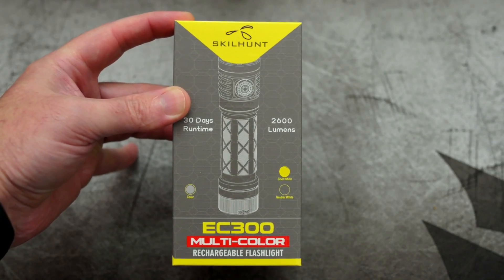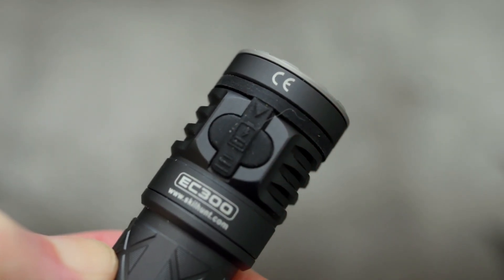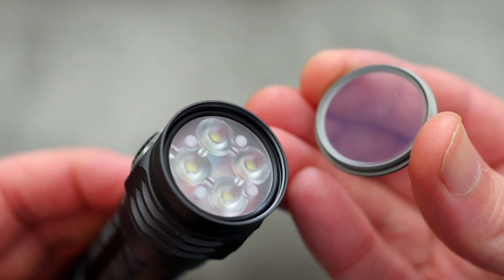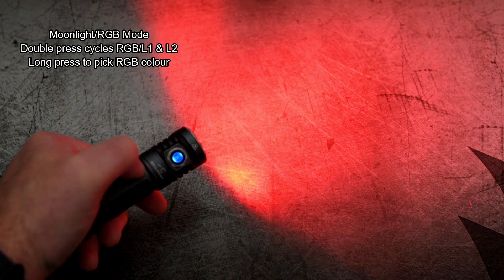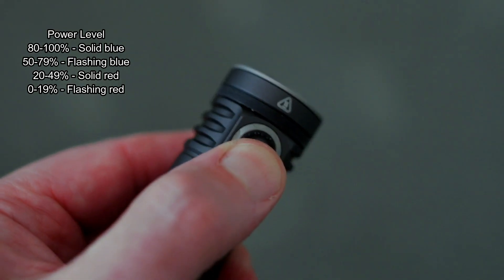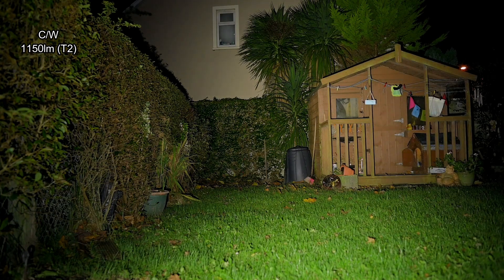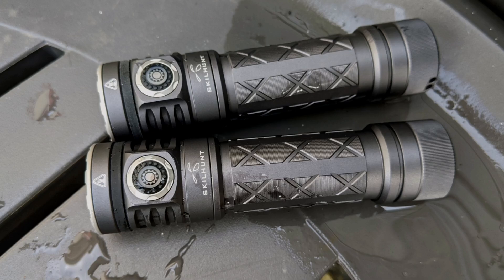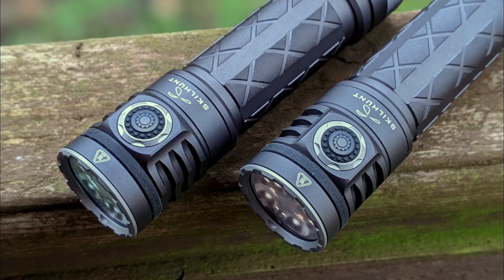Skilhunt EC300 LED Torch: Review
Amazon (USA/Can/Europe)
Amazon USA Skilhunt store
I explore the EC300. A new EDC style 21700 torch from Skilhunt, with 7 power levels, choice of cool/neutral white, RGB LEDs, power bank function, and a more advanced UI. As usual the stronger/weaker points are noted, to help you make an informed choice if you are considering buying one!

Samples supplied via Skilhunt, for unbiased testing and review

Details from the maker:

ED: Luminus SST-20 x 4  + RGB LEDs
Max output:
White : LED  2600 Lumens,  ANSI 2300 Lumens (CW) , ANSI 1500 Lumens (High CRI)
Red: 10 Lumens / wavelength 620-625 nm ,
Green: 28 Lumens / wavelength 525-530 nm,
Blue: 7.5 Lumens / wavelength 455-460 nm
Max runtime: 30 days
Waterproof: IPX-8
Impact resistant: 1 Meter
Battery: 1×21700
Rated range: 2.8-4.2V,(Recommended 21700 battery that max discharge current ≥8A)
Dimension: L115mm/4.53″, Head diameter 29.5mm/1.16″, Body diameter 25.4mm/1″.
Weight: 71.2 g / 2.50 oz (Excluded battery)

Features:
– Ultra efficiency circuit design, Up to 30 days runtime
– Powered by a single rechargeable battery
– Two-color indicator of real-time battery power
– Multi-level dissipating heat design and copper starboard, excellent heat dissipation. Flashlight head integrated construction, high thermal conductivity.
– Intelligent dynamic detection of voltage to balance and adjust brightness, safe and efficient use.
– Wide input range provides more choices of batteries. High efficiency driver circuit, no visible flash in any mode.
– Automatic memory function, remember last used setting and can be preset to specific output mode for instant access.
– Intelligent temperature control technology for flashlight stable and safe use.
– Reverse polarity protection, to protect from improper battery installation. – Lock-out function. Avoids light turn on by unexpected.
– Location indicator help easy to find the light in dark.